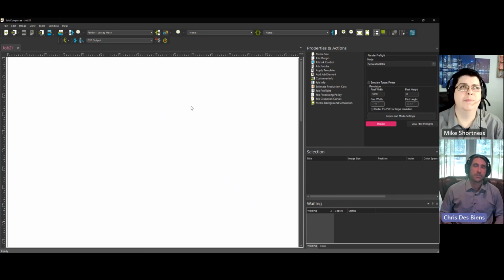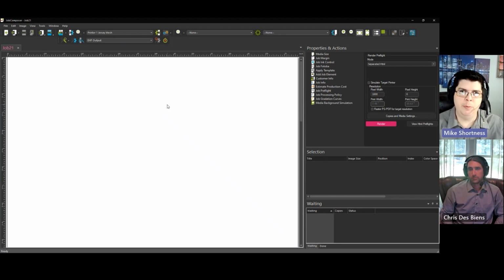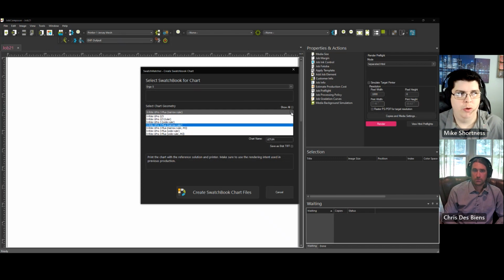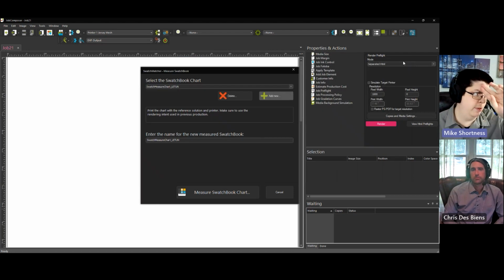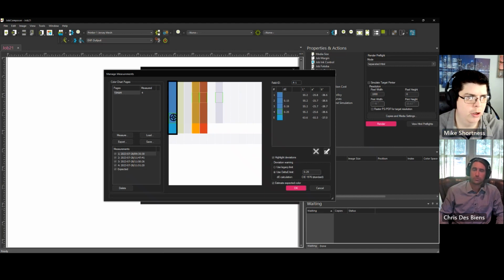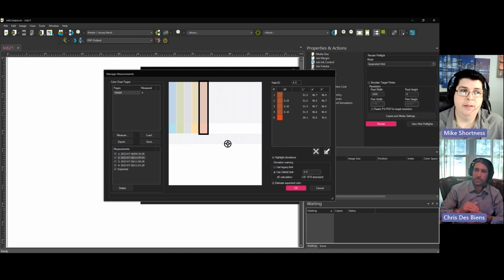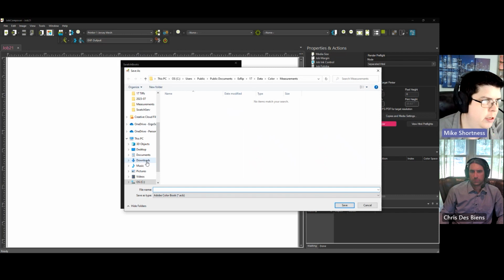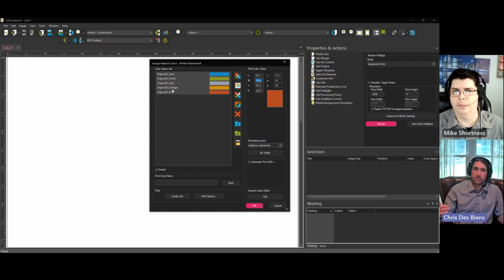Color Replacement - Quick Tip 10 - Color Matching a Spot Color Library Advanced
As a follow-up to Quick Tip 9, this video details matching a spot color library with Ergosoft RIP.